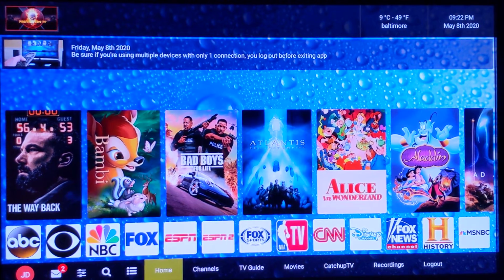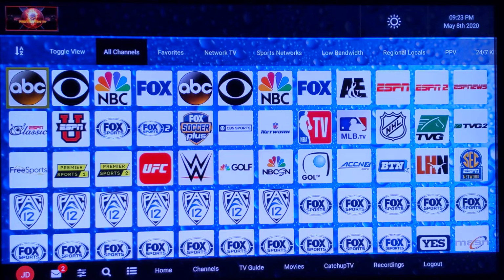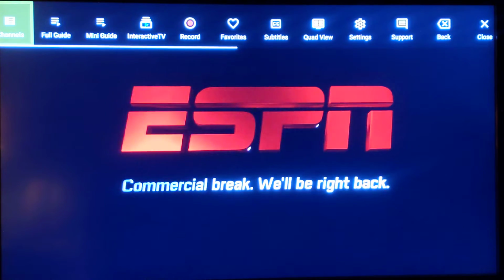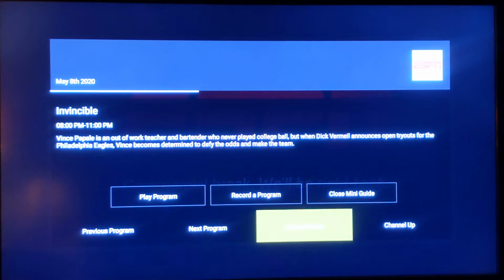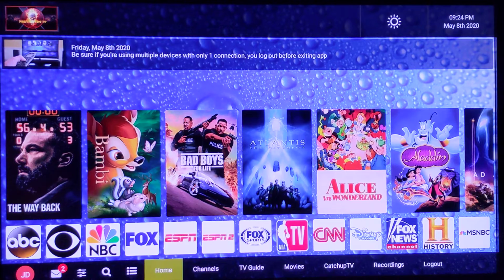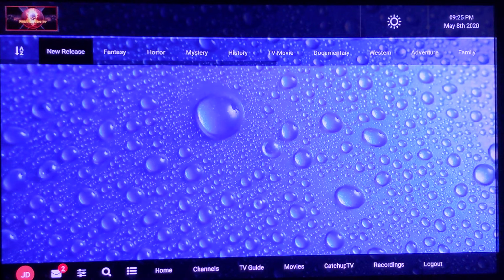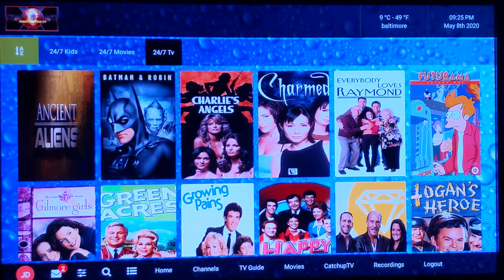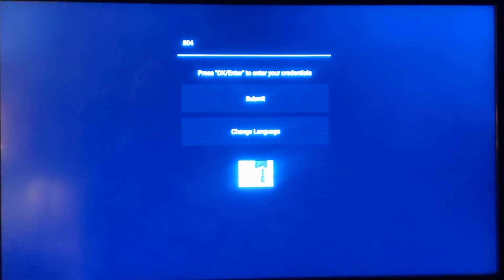Clear App - Brief Overview